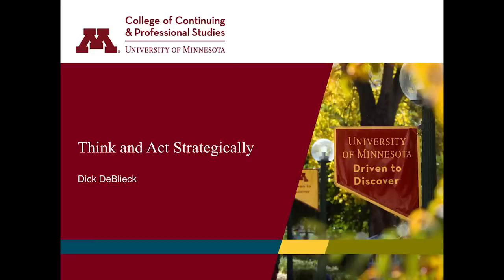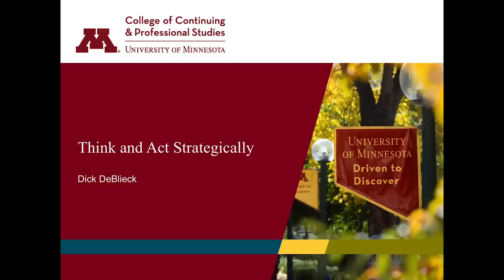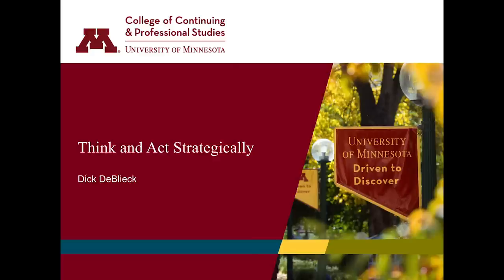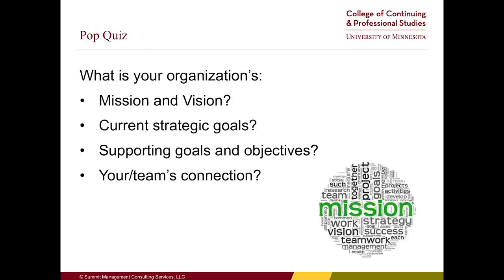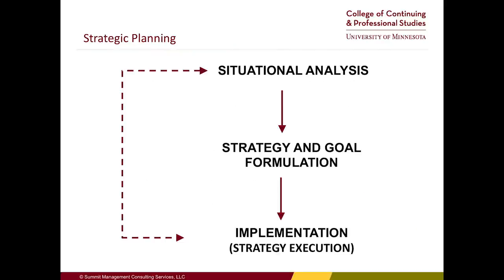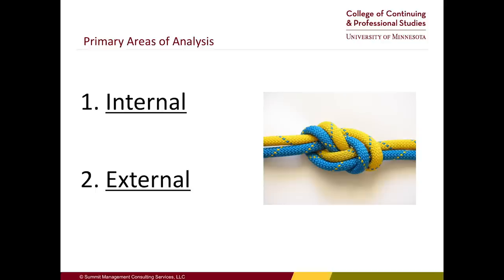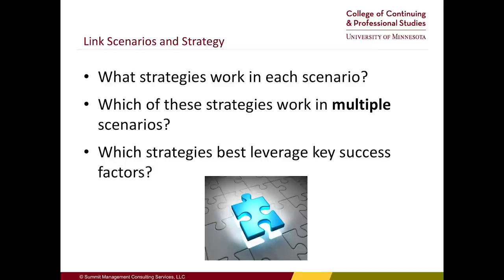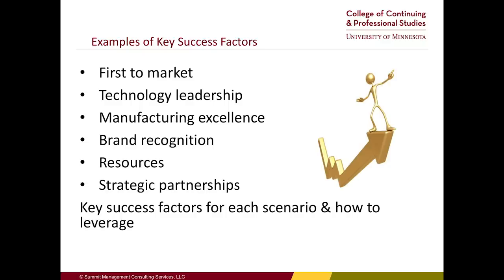U of M Webinar: Think and Act Strategically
Whether or not you have a role in creating strategy for your organization, if you're in a management or supervisory position, you have a role to play in strategy execution.

Organizations need people who think and act strategically. Executive teams cannot implement strategy on their own. Those who understand an organization’s goals—and who can align their efforts in support of those goals—not only add value to the organization but find their efforts can enhance their career.

The ability to execute separates successful organizations from their competitors and gives a career advantage to those able to think and act strategically. In this webinar, we'll explore how strategic plans are created and the mechanisms for strategy execution that lead to the accomplishment of goals.

After this webinar you'll know:

1. How strategic plans are created.
2. Mechanisms for strategy execution.
3. Which measures drive performance.